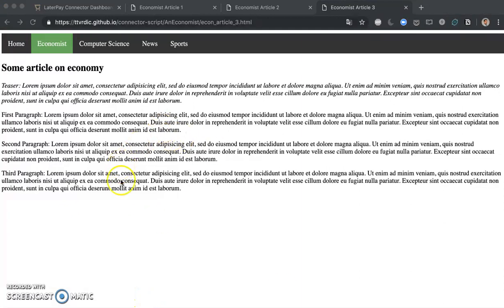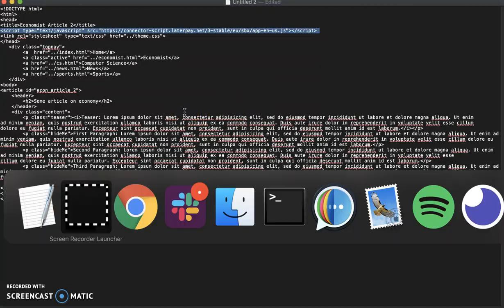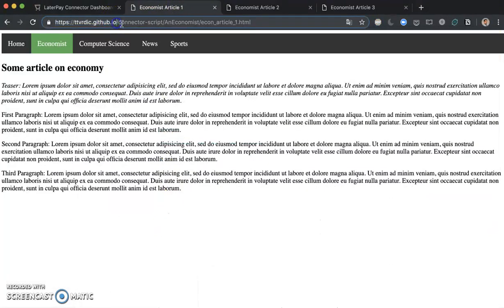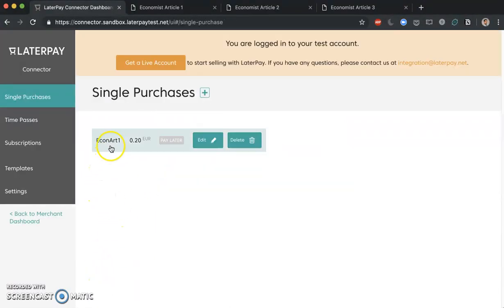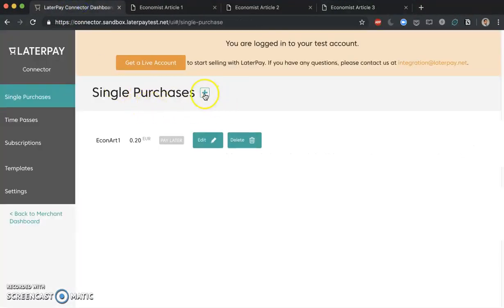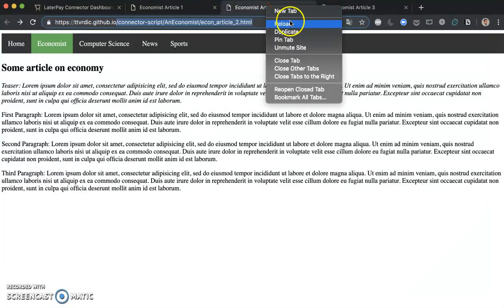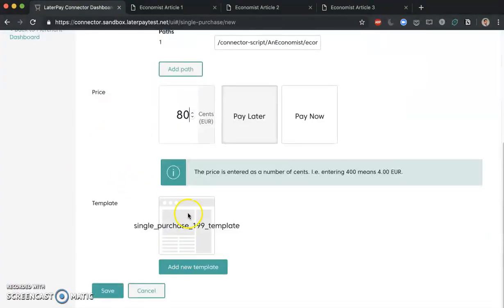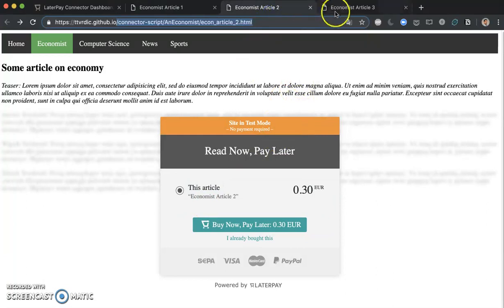LaterPay Connector Scenario 3.2 - Selling Articles Separately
This video shows how you can leverage LaterPay Connector to sell three articles separately, meaning that users will need to buy each article separately to see the content